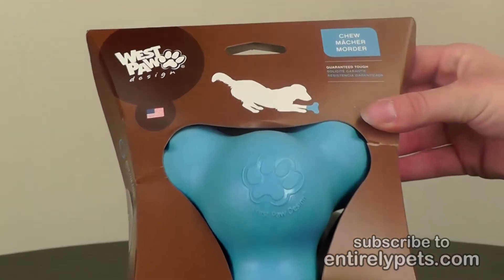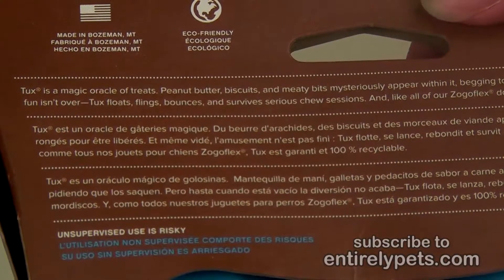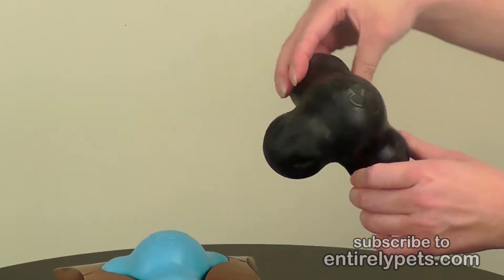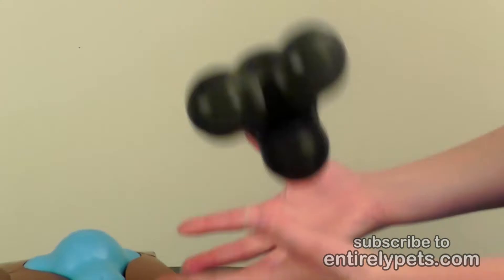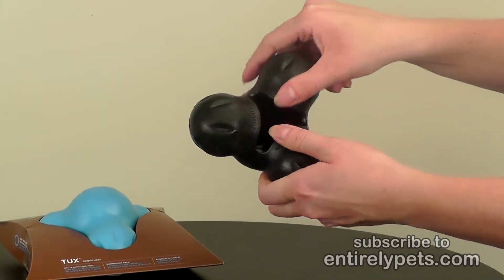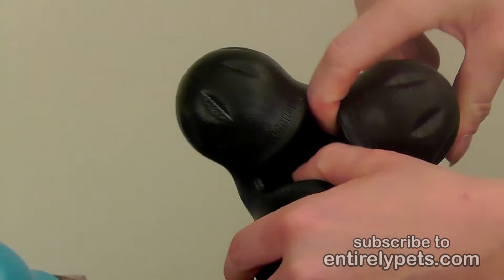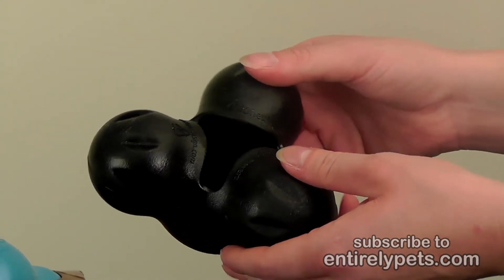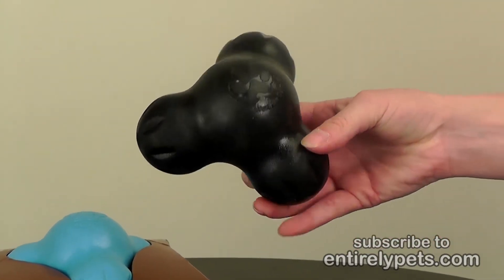West Paw Tux Tough Dog Chew Toy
West Paw Tux Tough Dog Chew Toy with treat dispenser.